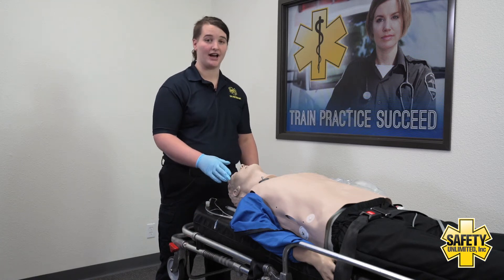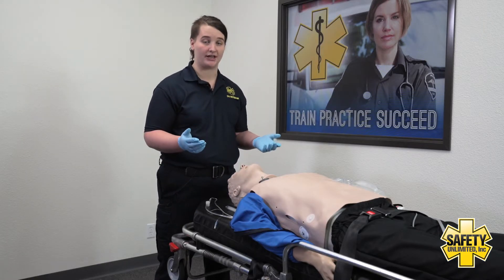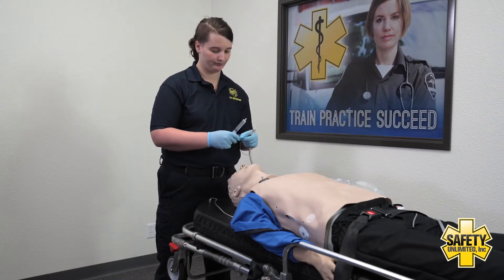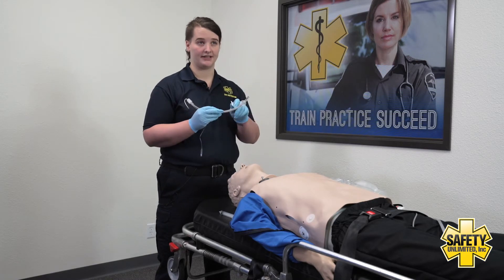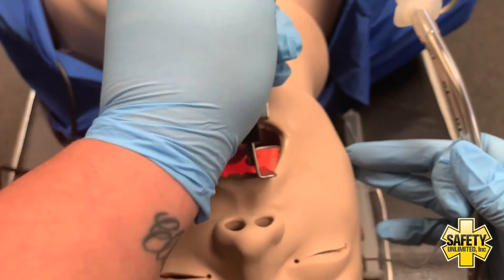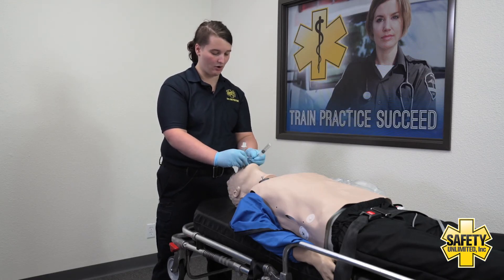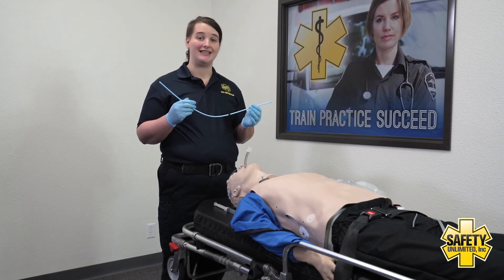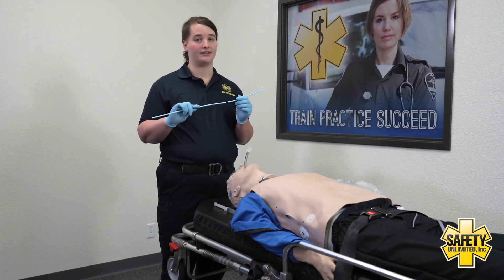How to Insert an Endotracheal Tube (ET Tube)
This video is a demonstration of how to insert an ET Tube.

1:50 Bougie for ET Intubation Explanation